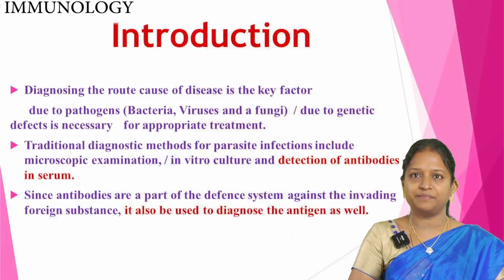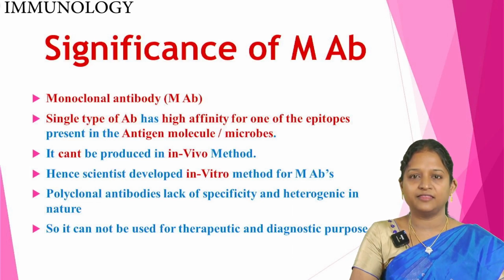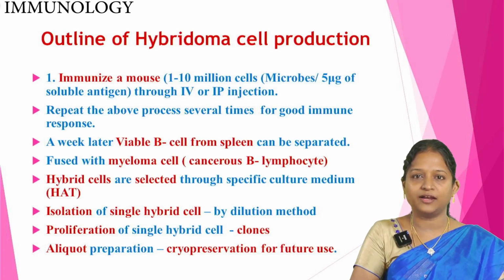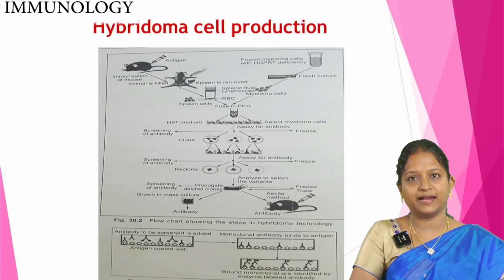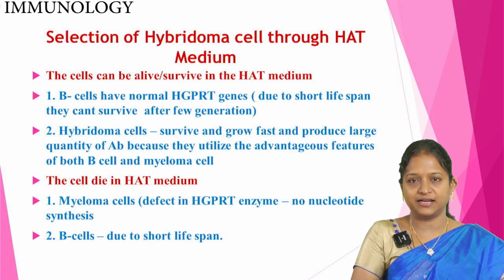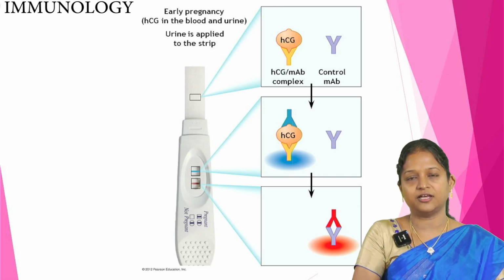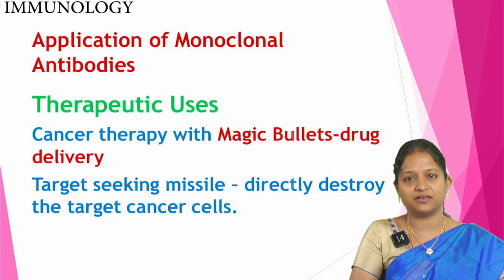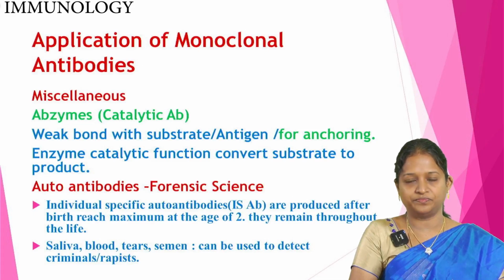Monoclonal Antibody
Principle and production of monoclonal Antibody